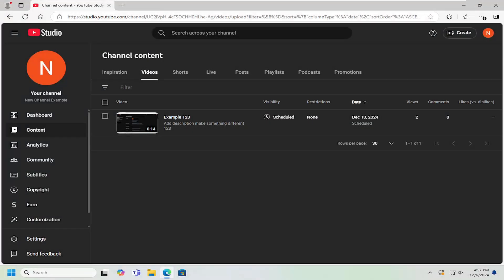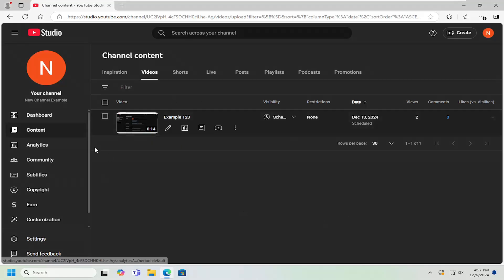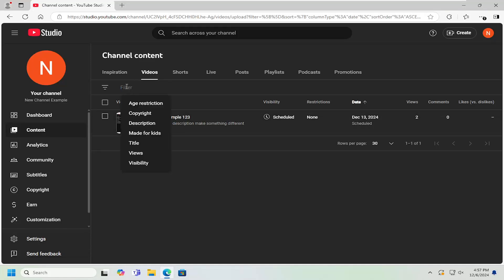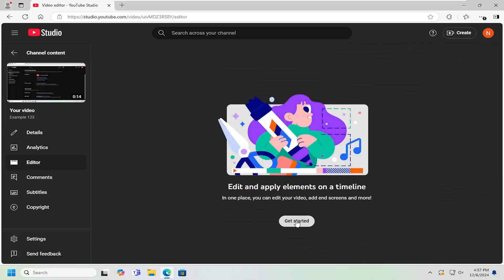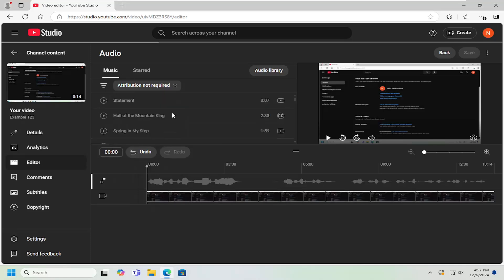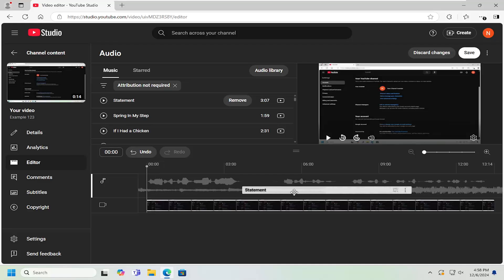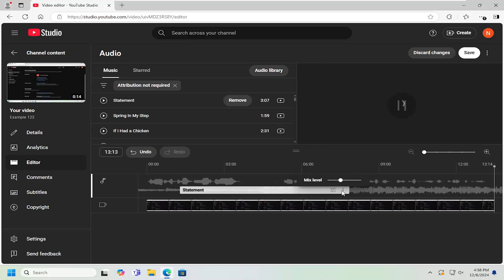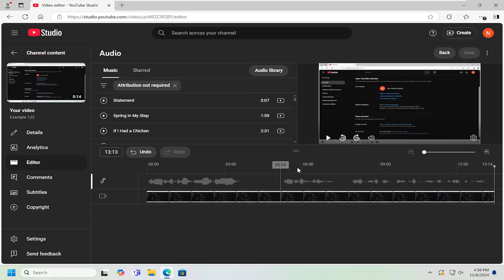How to Add Music to Your YouTube Video After Upload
Adding music to a YouTube video after uploading is a valuable way to enhance its emotional appeal, improve viewer engagement, or replace existing audio that may not fit the content’s theme. This feature eliminates the need to re-upload your video, preserving its URL, views, and analytics.

Issues addressed in this tutorial:
add music to your YouTube video after upload
add music to YouTube video after upload
can you add music to a YouTube video after upload
add music to your YouTube video
can you add to a YouTube video after uploading it
can you add to a YouTube video after posting
how to add music to already uploaded YouTube video
how to upload music audio to YouTube
how to add music to YouTube video after upload
can i add music to my YouTube video
how to add your music to YouTube music
how to add your music to YouTube

This guide highlights the benefits of adding music post-upload while addressing common hurdles creators may encounter. With careful consideration and the right tools, you can effectively enhance your video’s appeal and maintain its performance without compromising its originality or impact.